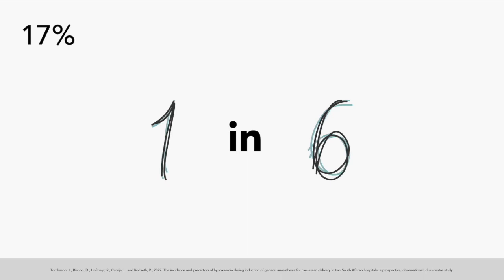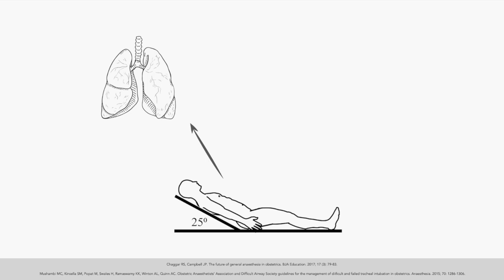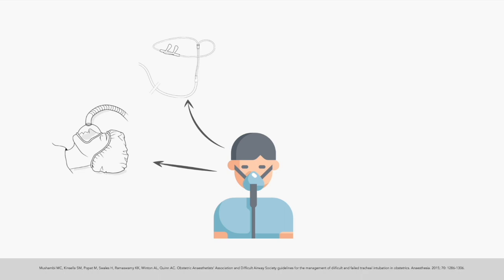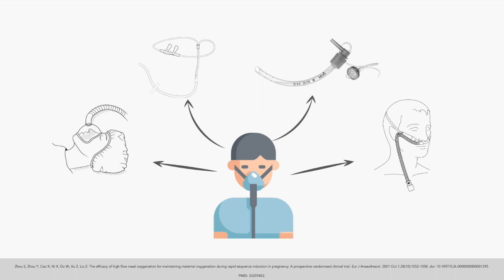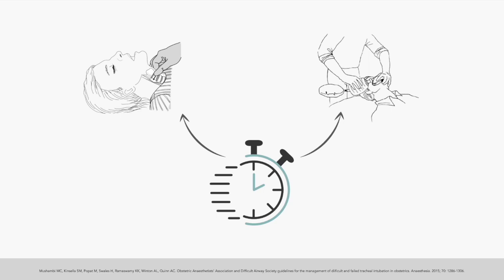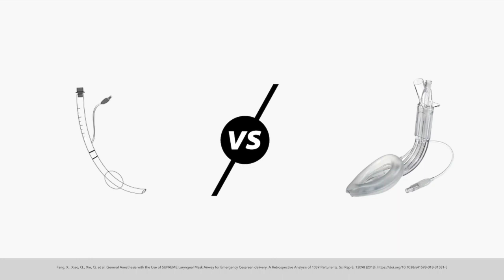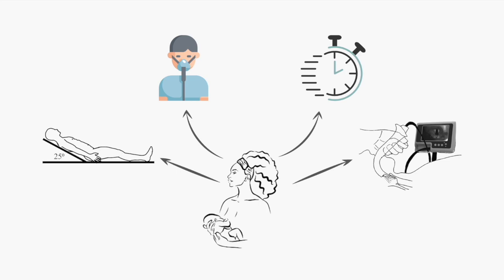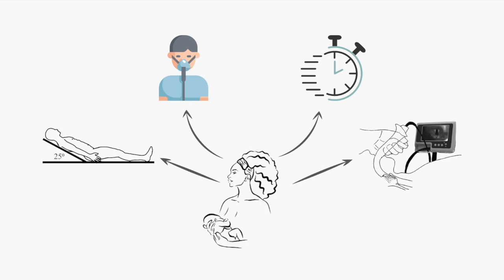Obstetric Airway Bundle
Dr Tomlinson takes a look at simple, effective interventions around obstetric airway management designed to reduce hypoxaemia that occurs at intubation, specifically aimed at junior anaesthetists.